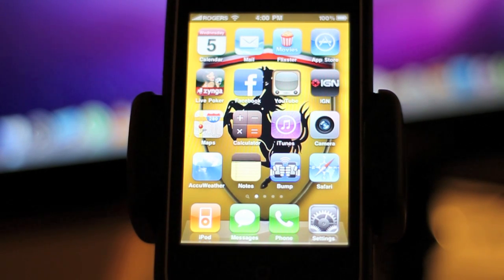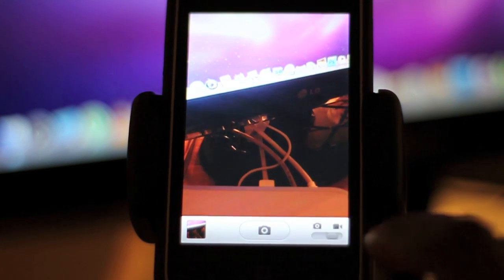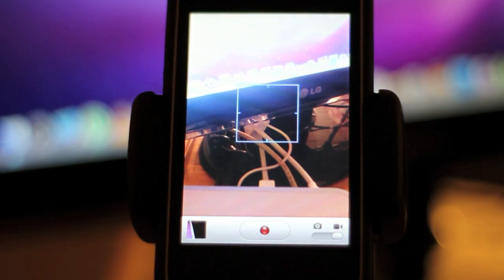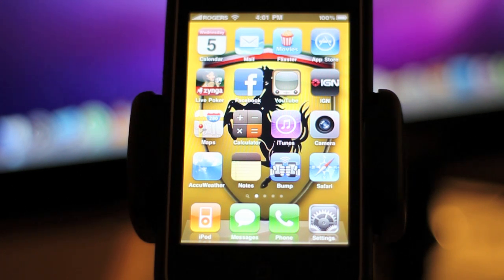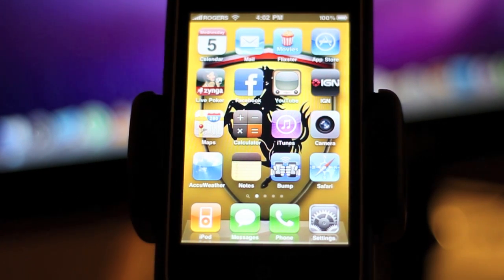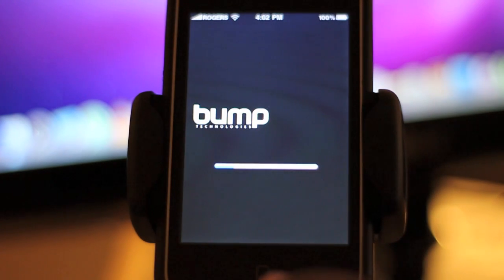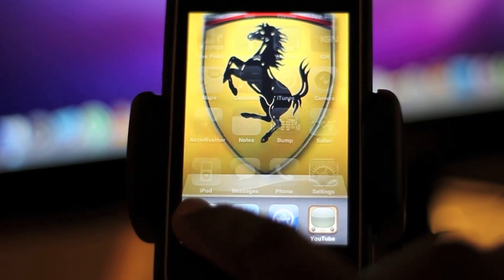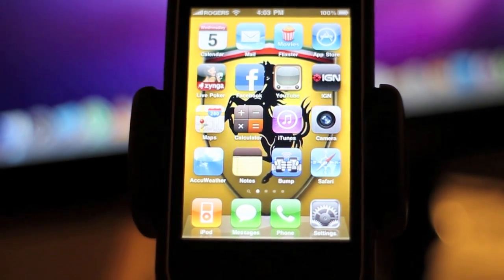iPhone OS 4.0 beta 3 Fixes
OS 4.0 beta 3 Fixes